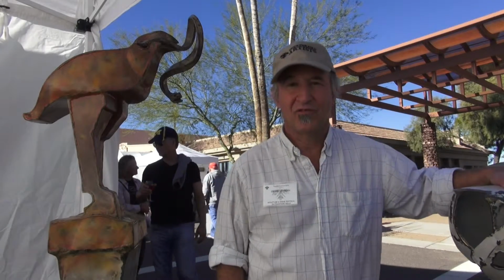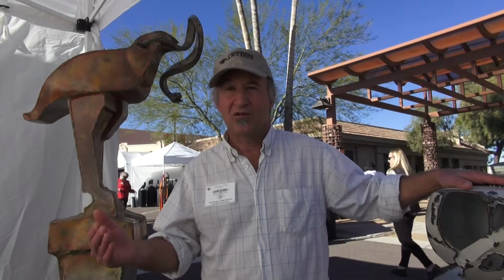Craig Lehmann 1 minute Promo Video Artist Sculptor